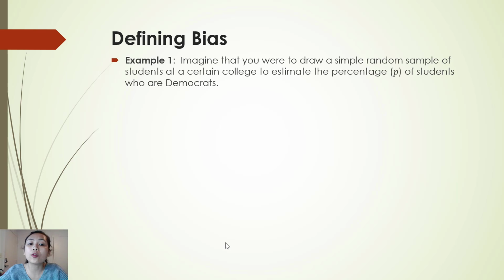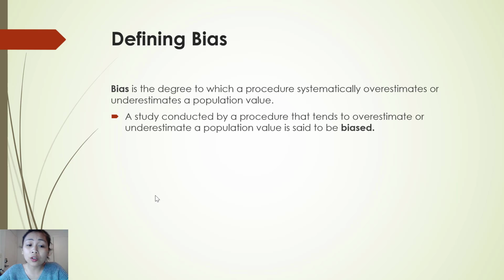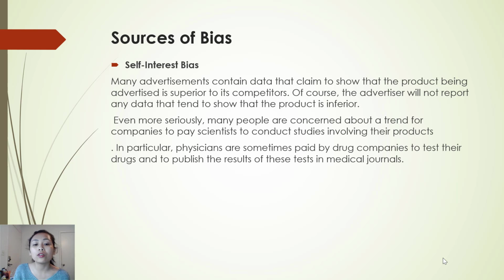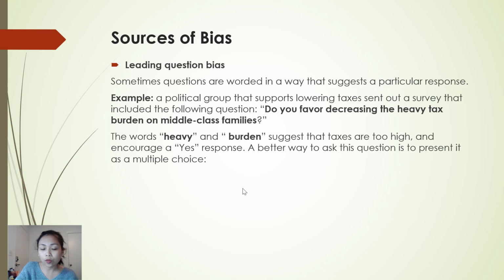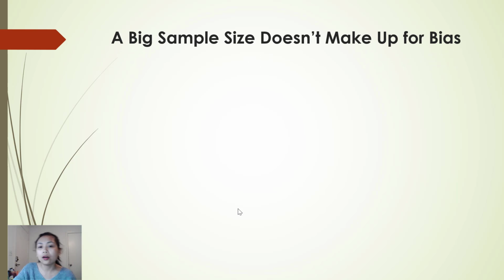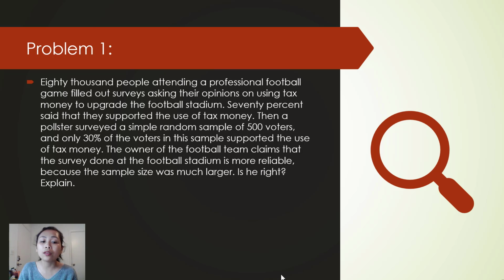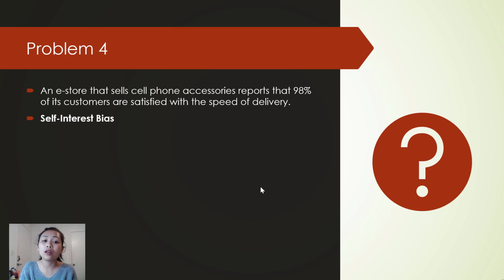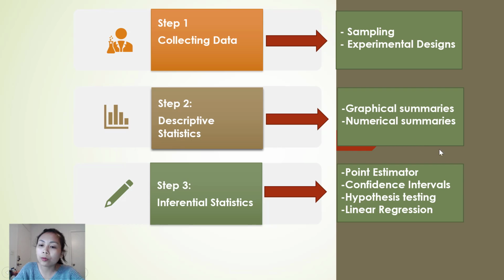Lesson 1: Basic Ideas of Statistics- Part IV: Bias of Study